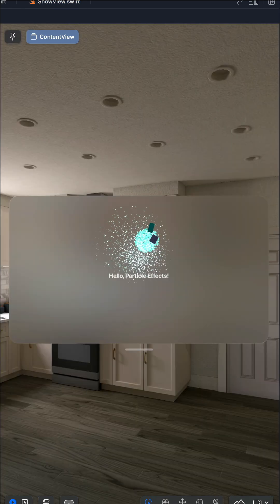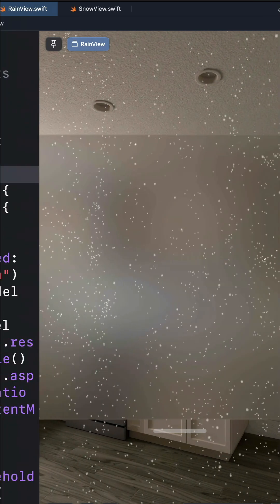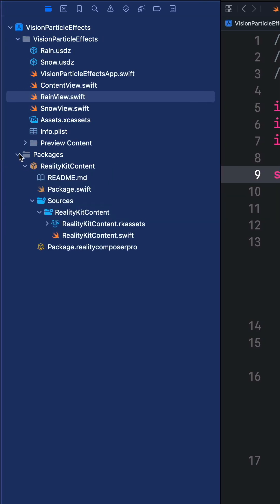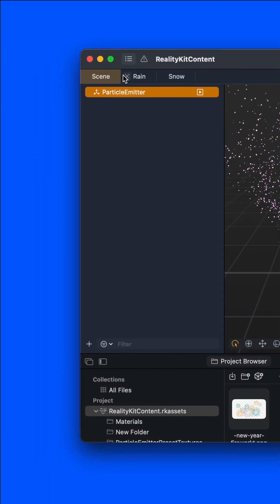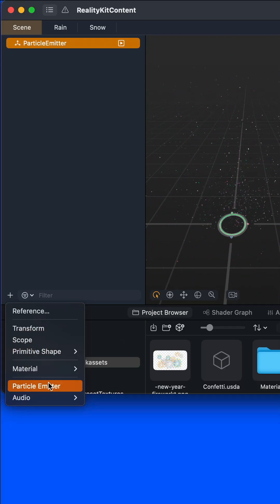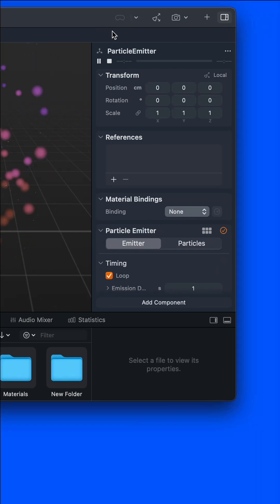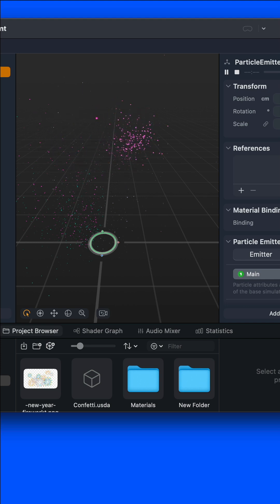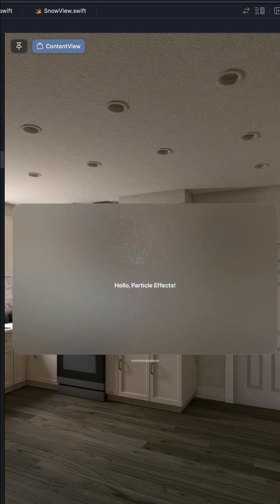Create Realistic Particle Effects for visionOS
Using Reality Composer Pro, you can easily create realistic and sophisticated particle animations (snow, fireworks, confetti, rain) for visionOS.

Read our article to create and add particle animations to your visionOS app.